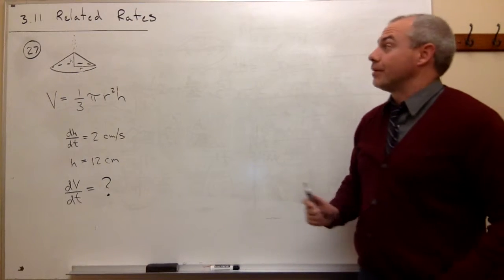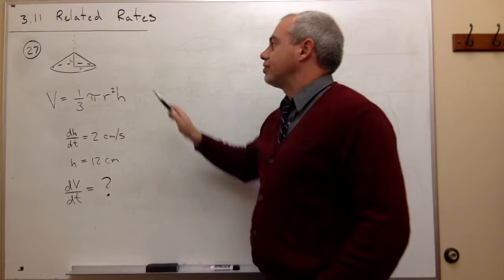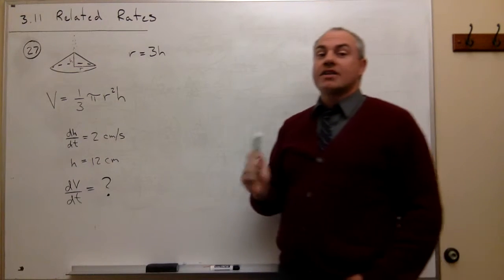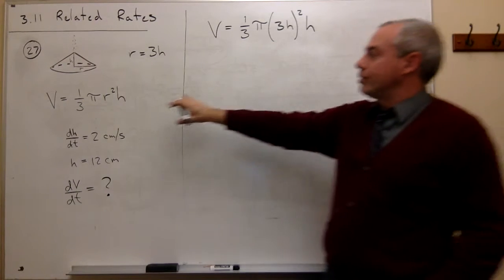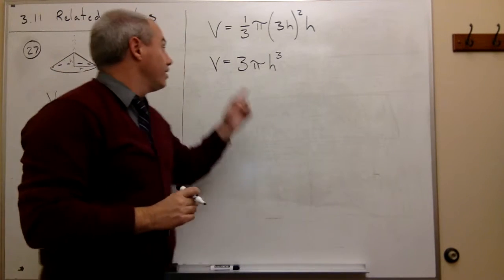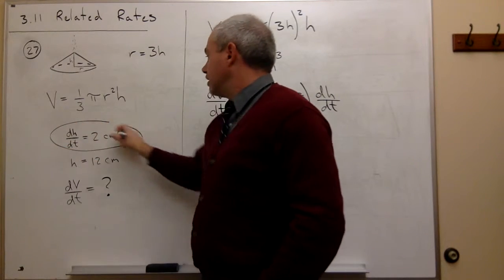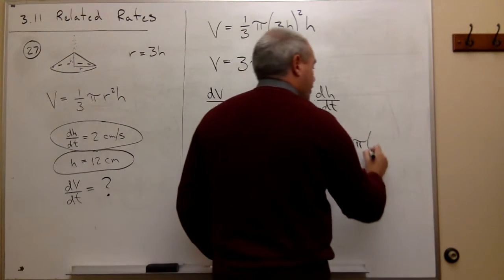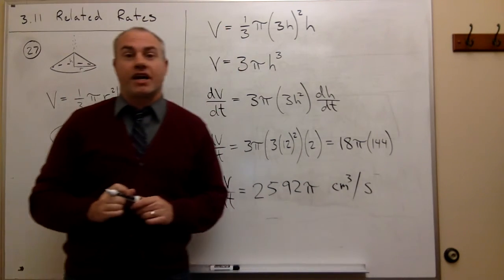Related Rates, Example 6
How to solve a related rates problem involving a conical pile of sand.